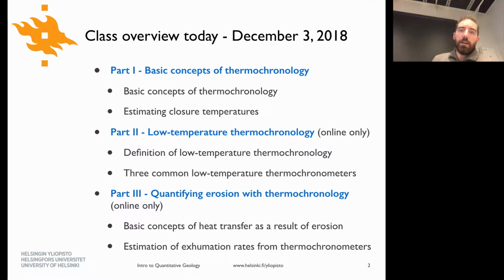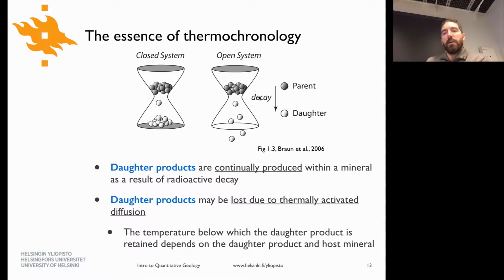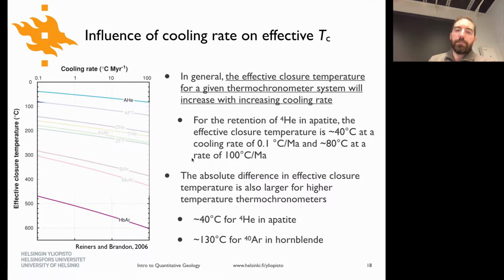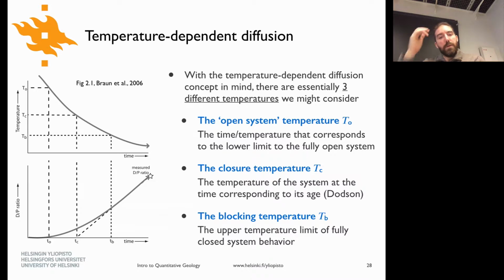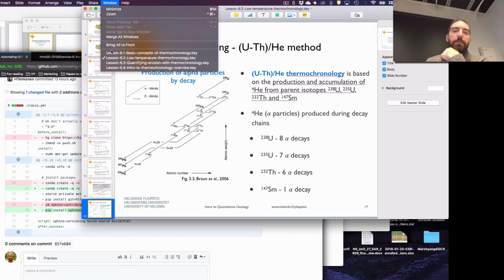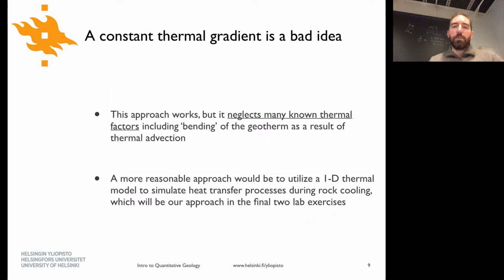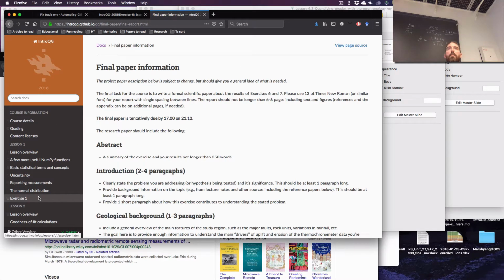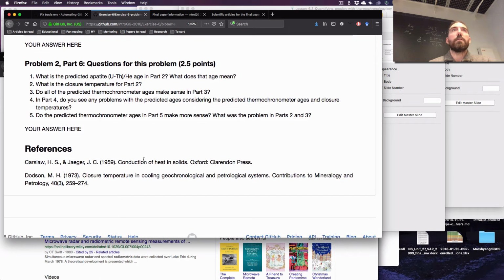Quantitative Geology Lesson 6 - Quantitative thermochronology